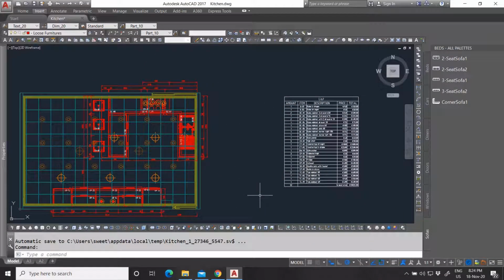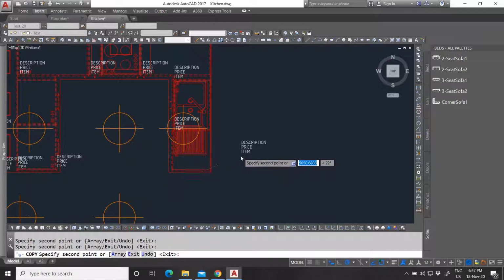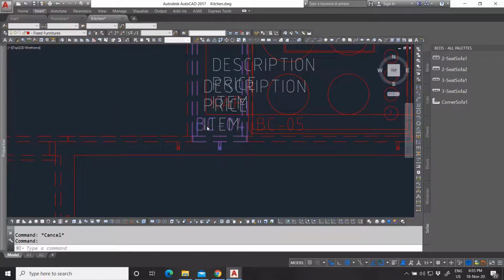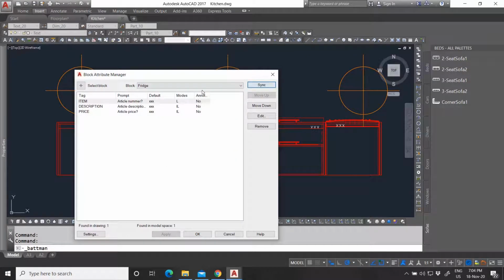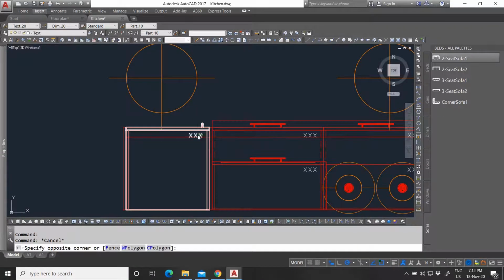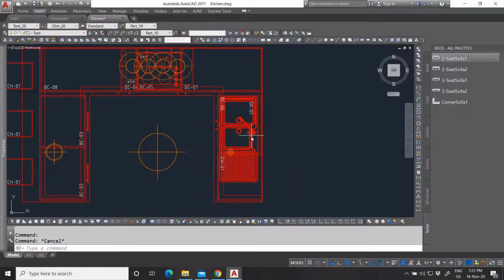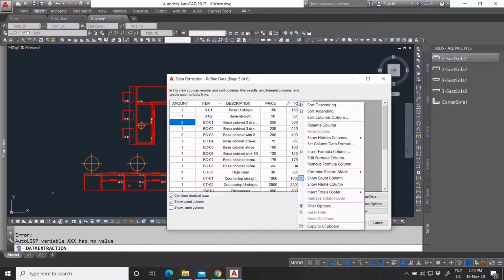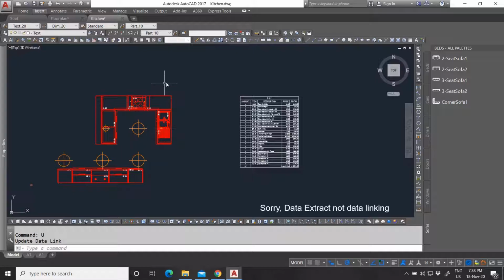#12 AutoCAD Basics: Data Extract Part 1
In this video of AutoCAD Basics series, I will show you how I use Data Extract to make a list of items and an estimate of a project.

Also check out my AutoCAD Basics series playlist for all your basic needs.